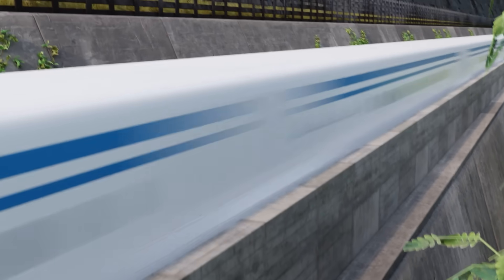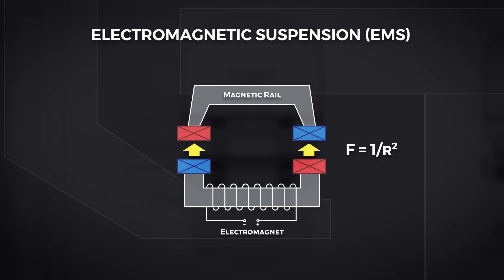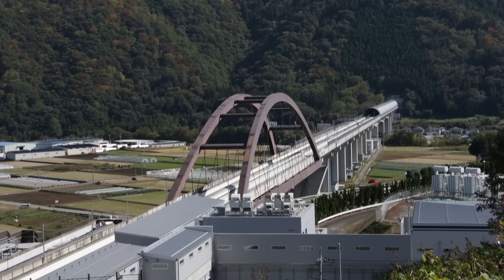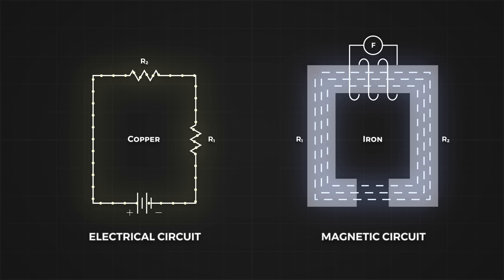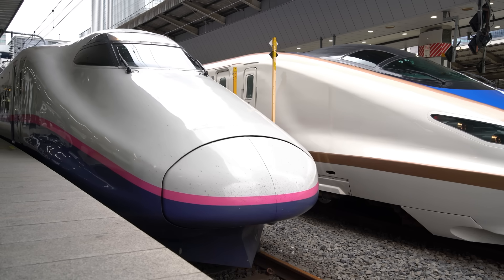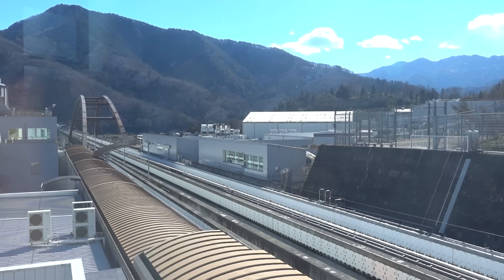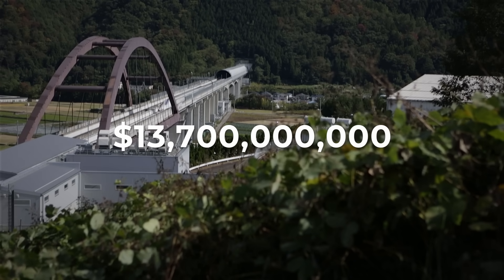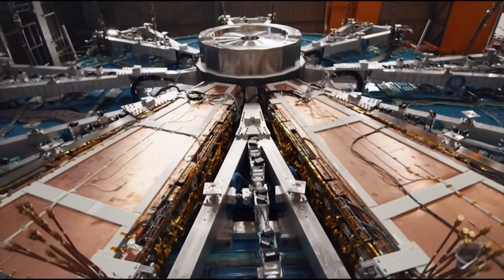How Japan's Maglev Train Works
Footage Courtesy of Tom Scott